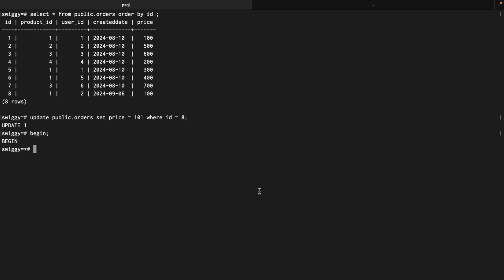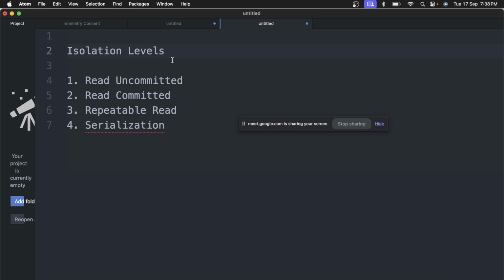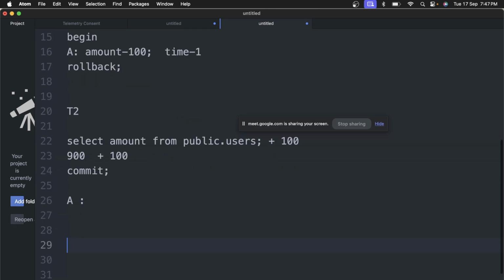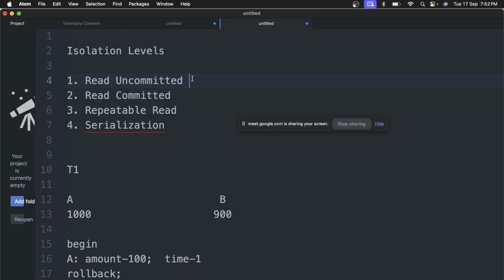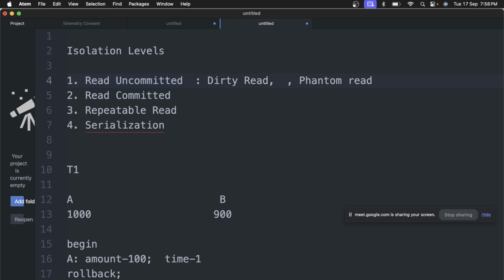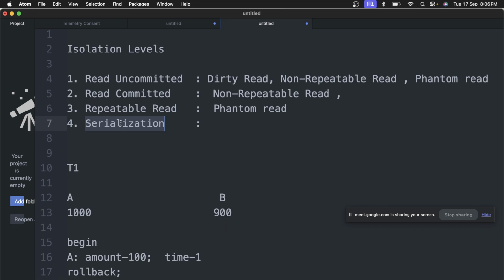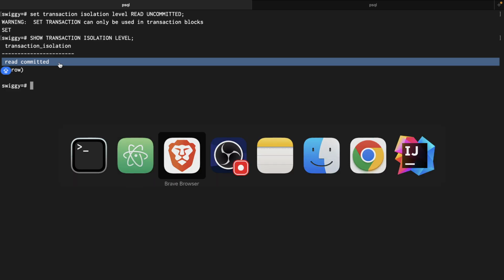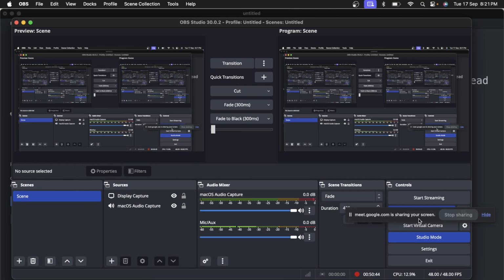Ashok Transaction and Isolation level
We will start ACID properties and cover the isolation levels.